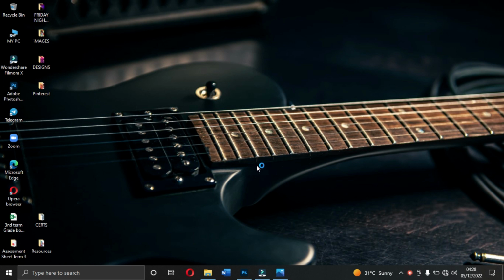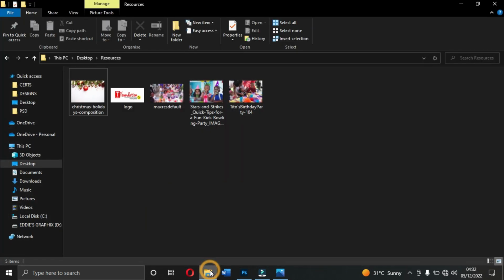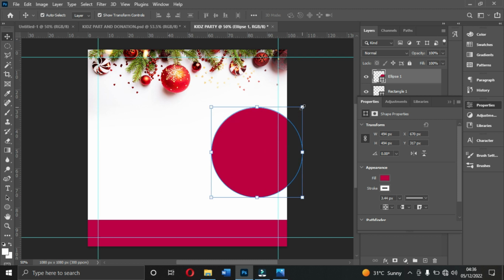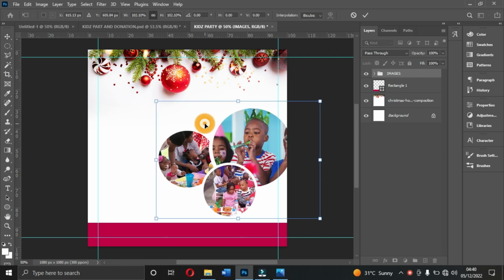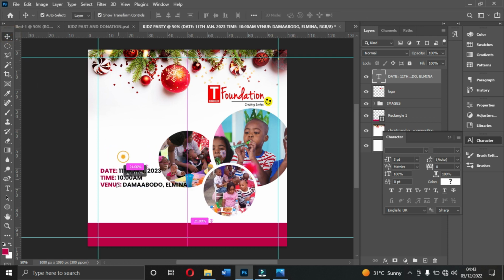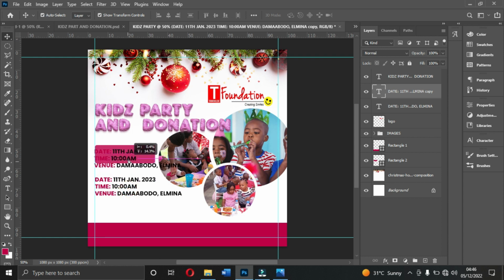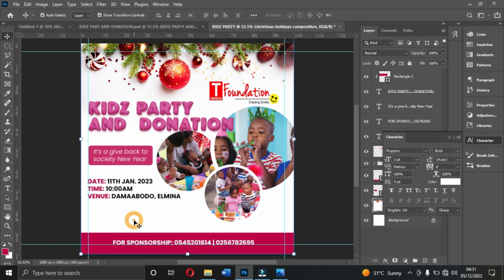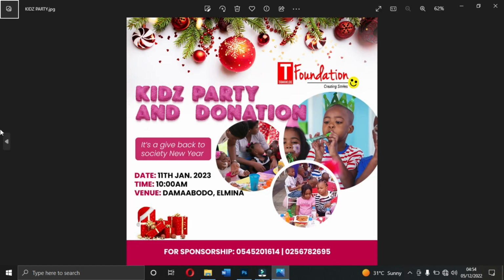HOW TO DESIGN CHRISTMAS PARTY FLYER FOR KIDS USING PHOTOSHOP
This is a simple video on how to design Xmas party flyer for kids using photoshop.